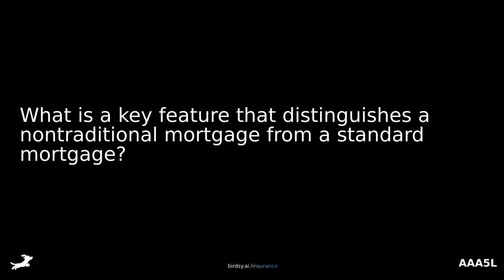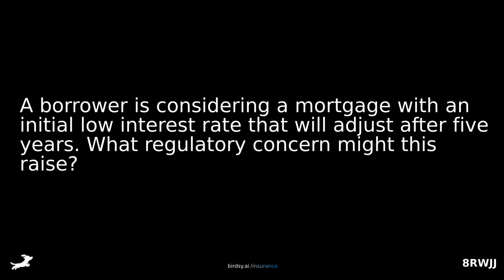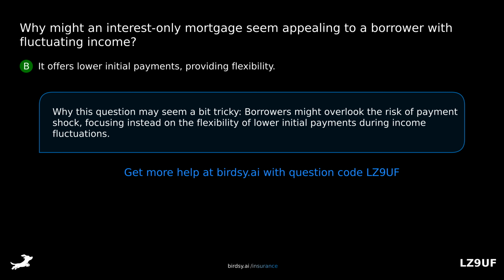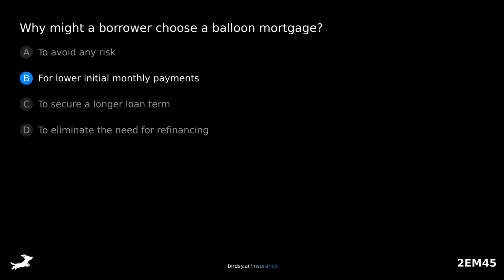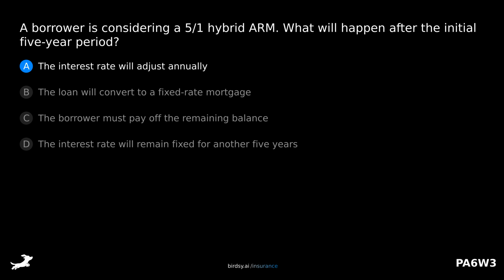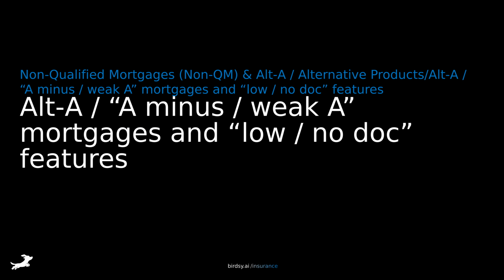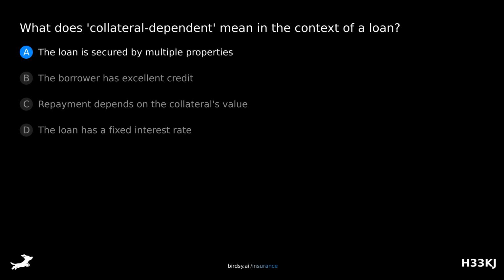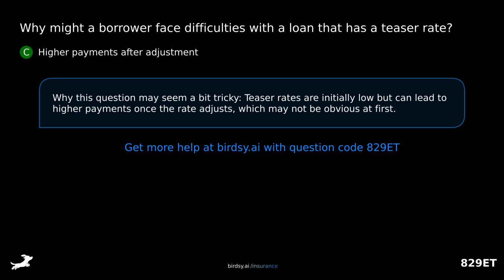📈 Non-Qualified Mortgages & Toxic Loans: MLO Exam Review Essentials!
🔥 MLO Exam Success: Don't Fail Your Test! This comprehensive review covers the MOST CRITICAL topics on risky and nontraditional mortgage products you need to master for your NMLS MLO (Mortgage Loan Originator) exam. We break down the loan types regulators warn against and teach you exactly how to identify red flags, layered risks, and potential borrower pitfalls that are common on the test.

Key Topics Covered: Understand Interest-Only Loans, Negative Amortization, Balloon Mortgages, Hybrid ARMs, and especially Non-Qualified Mortgages (Non-QM). Learn how these toxic loan products fit into MLO exam scenarios and real-world lending risk management to ensure you can answer every question correctly and PASS the MLO Exam on your first try!

Birdsy is your personal, AI-assisted study partner—ready to answer questions, provide real-world examples, memory tools, and explanations that fit your learning style. Prepare smarter, not harder.

⏱️ Timestamps
00:00 – Introduction
00:18 – What Makes a Mortgage “Risky” or “Nontraditional”: Definition & Distinguishing Features vs. Standard Loans
03:35 – Interagency Guidance & Regulatory Concerns About Such Products
06:08 – Interest-Only & Negative Amortization Loans: Cons and Payment Shock
09:26 – Negative Amortization & Payment-Option ARMs: When Balance Grows, Caps, Recast
12:19 – Balloon Mortgages & Hybrid Instruments: Balloon Loans: Shorter Term, Lump Sum at End, Risk to Borrower
16:05 – Layered Features
18:50 – Alternative Products: What Are Non-QM Loans: Criteria, Trade-Offs, Underwriting Flexibility
22:07 – “No-Doc” Features
24:48 – Risk Assessment, Red Flags & Test Scenarios: Underwriting Concerns: Payment Shock, Documentation, Debt Layering, Collateral-Dependent Loans
28:04 – Scenarios: Identifying Risky Features and What Could Go Wrong

🧠 Topics Covered
☑️ What makes a mortgage product “risky” or “nontraditional”
☑️ Interagency guidance and federal regulatory concerns
☑️ Interest-only and negative amortization loan structures
☑️ Balloon and hybrid mortgage features explained
☑️ Understanding layered and alternative loan features
☑️ Non-QM (non-qualified) loans and their exam relevance
☑️ “No-doc” and limited-documentation loan types
☑️ Identifying red flags in underwriting
☑️ Risk layering and payment shock scenarios
☑️ Real-world test examples and exam tips

👍 Like this video if it helped
💬 Drop questions in the comments—we’re here to help!

About Birdsy
Birdsy is your personal, AI-assisted study partner. Unlike static practice tests, Birdsy helps you learn the way you prefer—whether that’s structured and serious or fun and focused. Ask Birdsy questions, get real-life examples, or use memory tools to strengthen your understanding. It’s like having a tutor for your certification prep, available anytime.

⚠️ This video is for educational use only. Licensing requirements and exam content may vary by state or region. Verify all details with your licensing agency or official exam provider. Birdsy cannot guarantee outcomes and assumes no liability for exam performance.